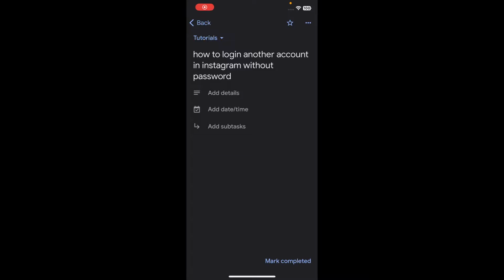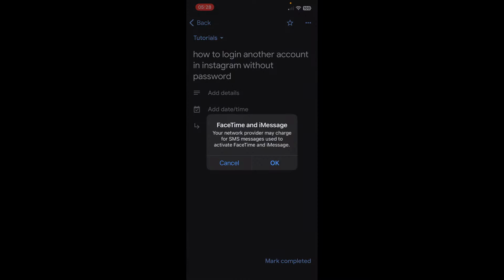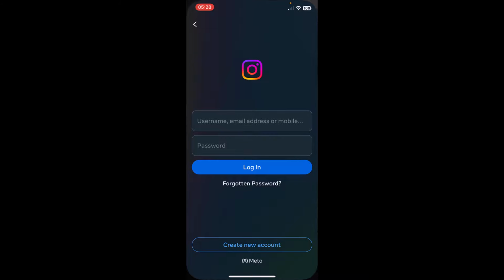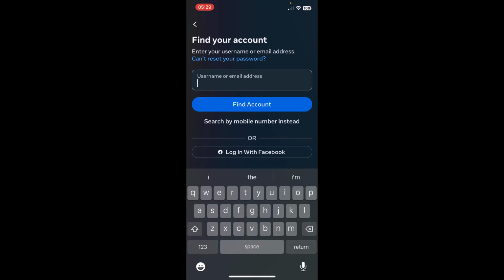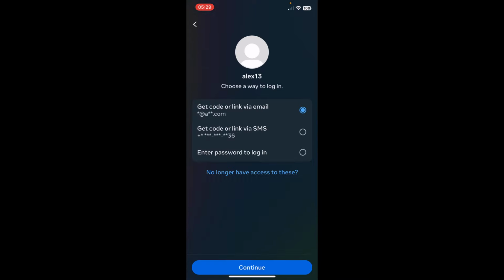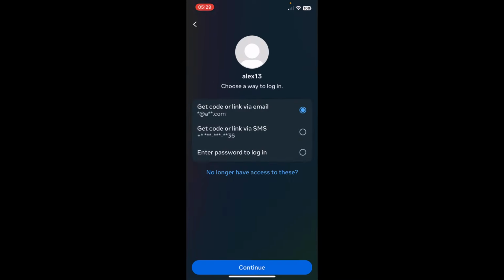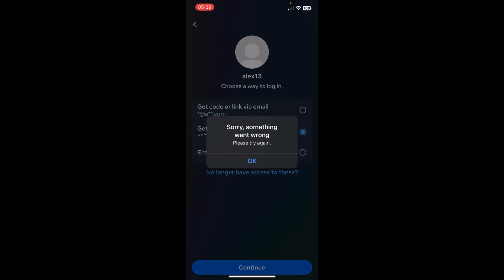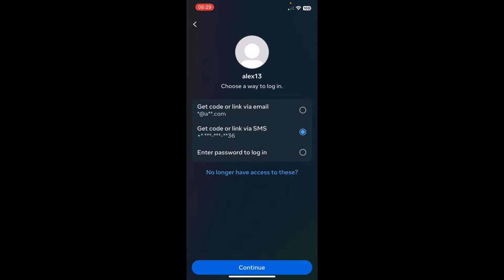How to Login Another Account in Instagram Without Password (2025) Affiliate Marketing On Instagram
Supercharge your life and income and add an extra $1,000/mo with only an extra hour of work per day regardless of income or experience.